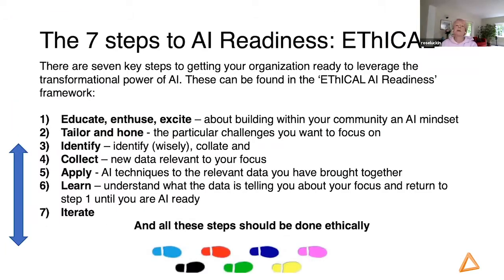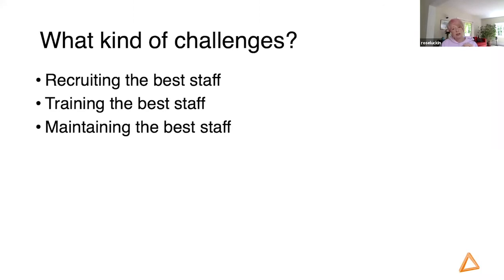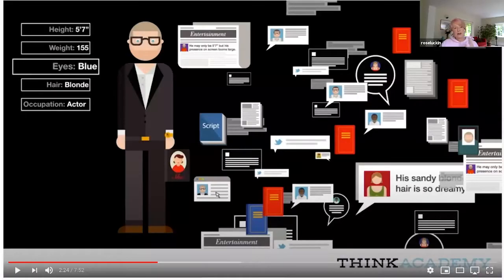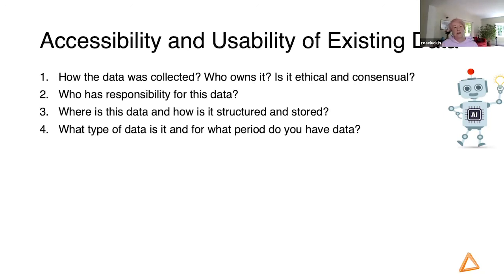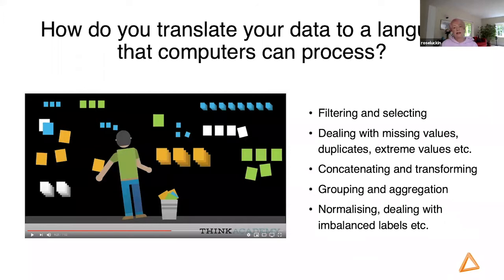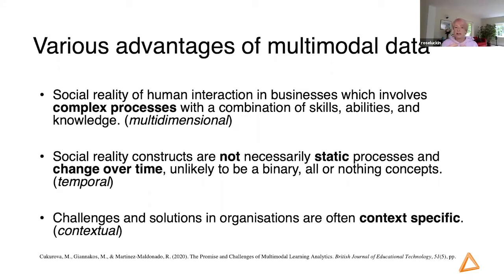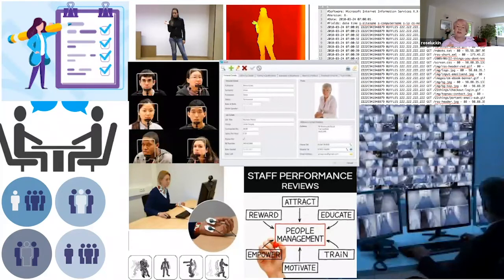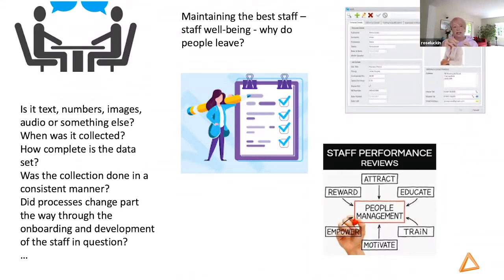EDUCATE Presents AI Readiness for Businesses, Step 3, 18.06.2020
EDUCATE will host the third of its webinars in the dedicated AI Readiness for Businesses series focussed on EdTech developers, startups and entrepreneurs.  Previous episodes in the series are available

Rose Luckin, Director of EDUCATE, and Professor  of Learner Centred Design at UCL's Institute of Education, will cover STEP 3 of the ETHICAL AI framework viewed through the lens of an EdTech creator – what data do you have access to and how can you collate it?

This webinar will:
Explore the types of data that are relevant to educational institutions
Consider the differences between different data types
Describe multi-modal data and its value
Examples will be identified from Priya Lakhani's EdTech company, and her perspective on STEP 3 will be discussed with relevance to Century's growth and platform

This webinar is for:
Educational technology Businesses, Education and Training Businesses, Entrepreneurs, Researchers